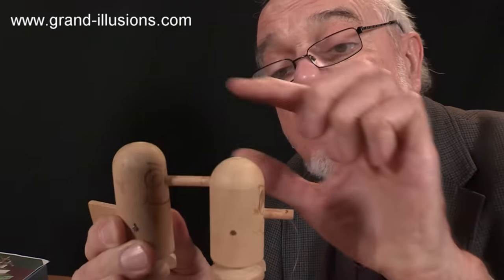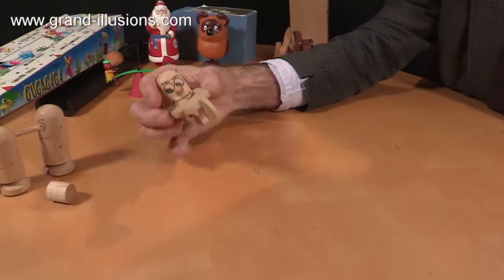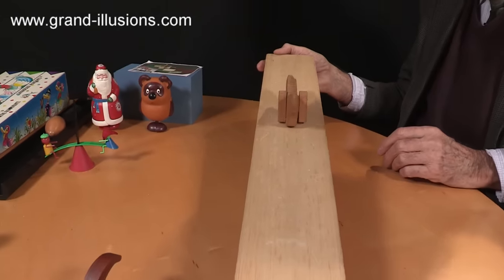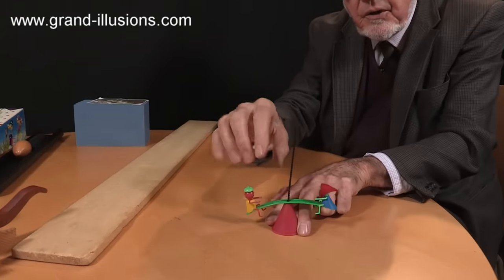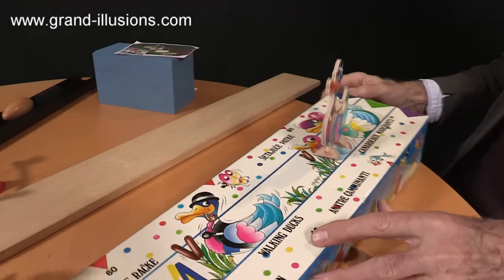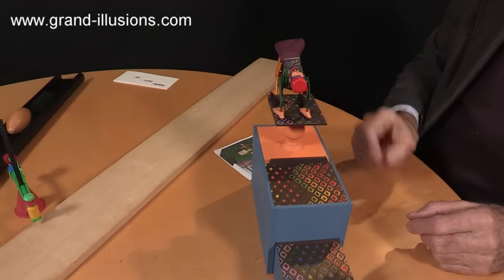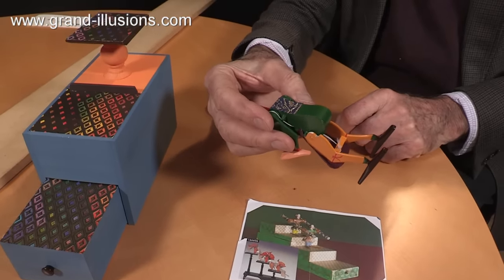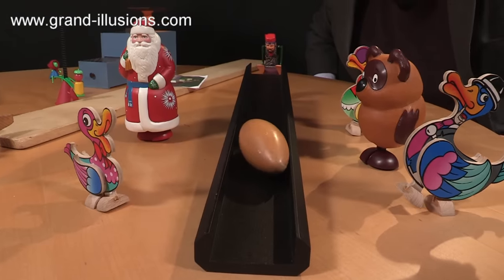Tim's Gravity Powered Walking Toys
These toys are all driven by gravity. Some walk down a slope, or seesaw down, all under the power of gravity.